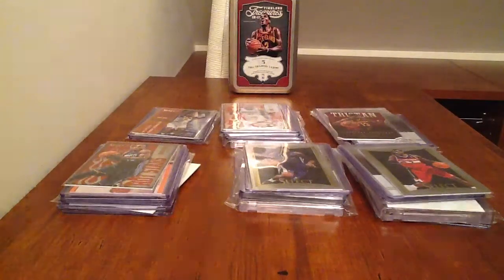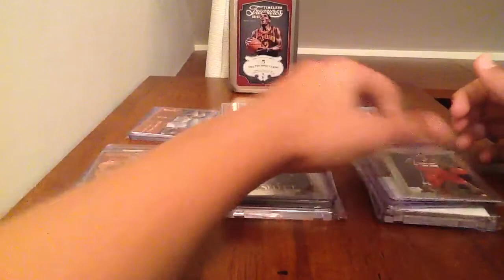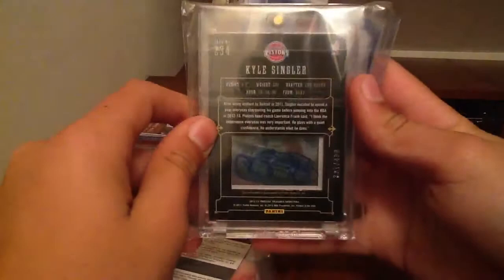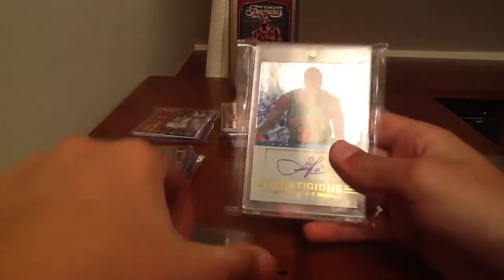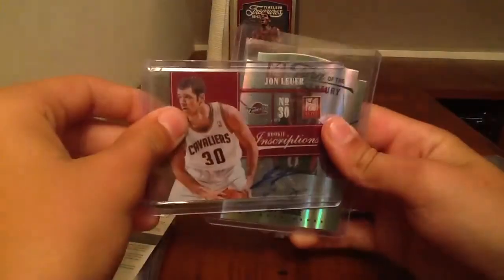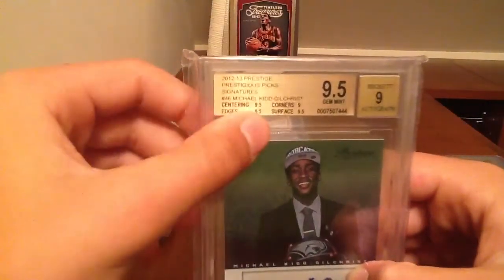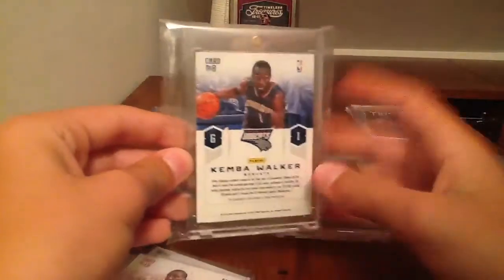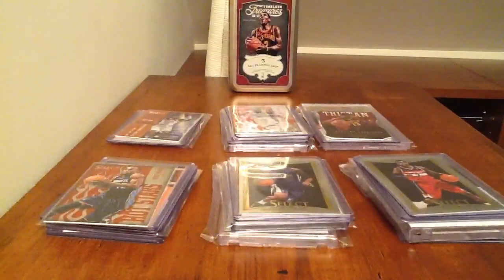*6 LEFT* Mystery Packs Basketball PayPal sick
Lmk guys $20 a pack 6 packs
1.
2.
3.
4.
5.
6.